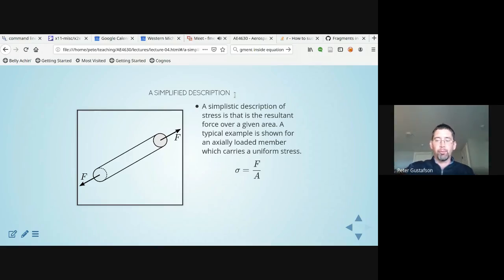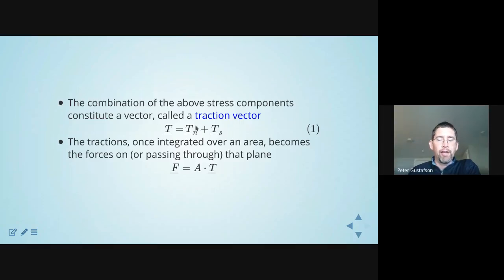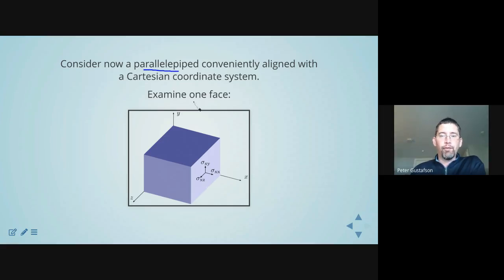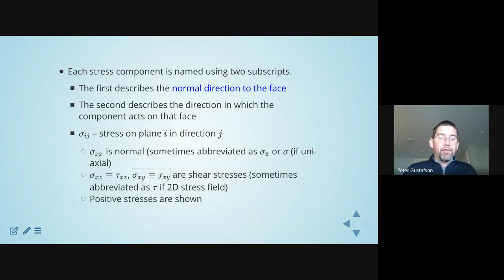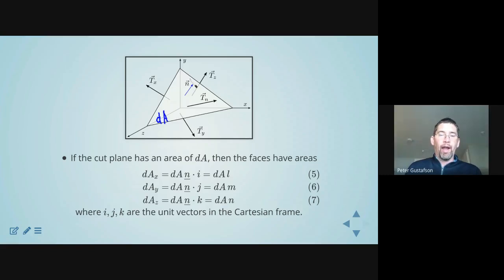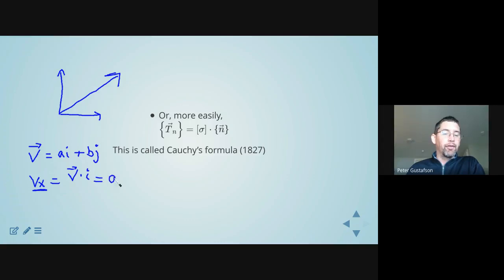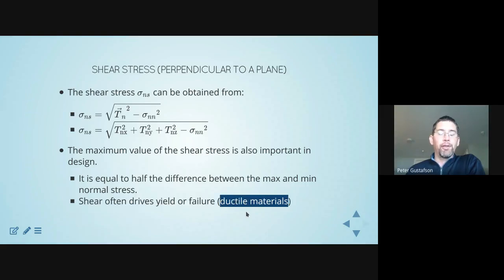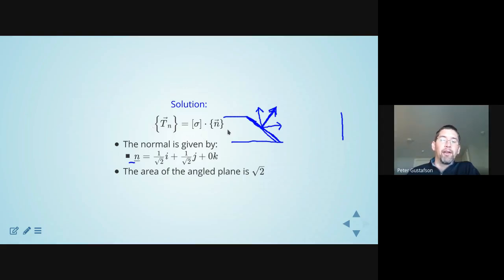AE4630 Lecture 04 - The Stress Tensor and Traction Vector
AE4630 Lecture 04 Fall 2022